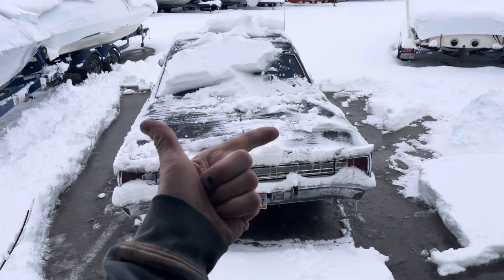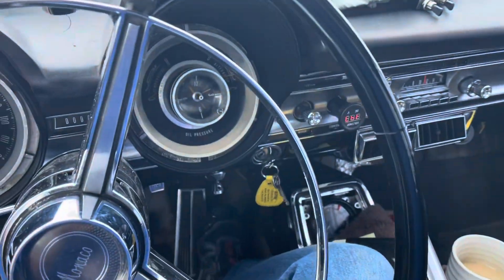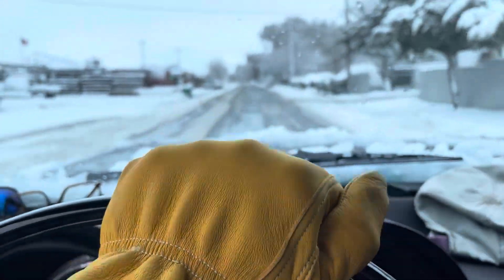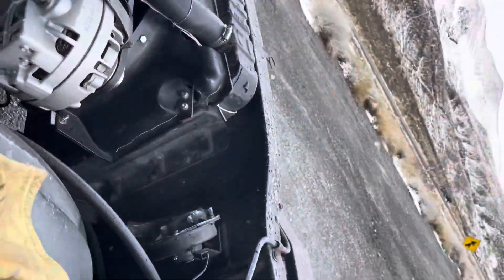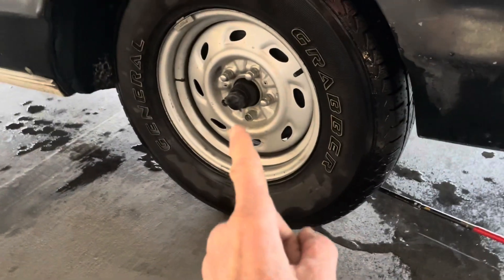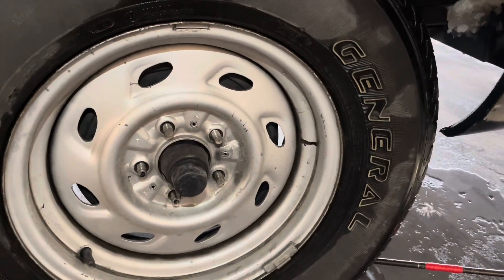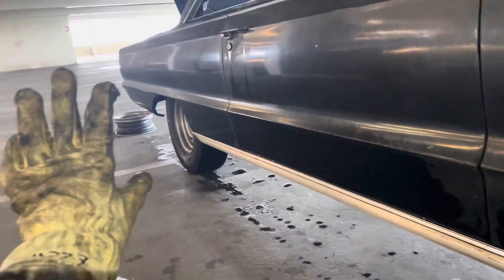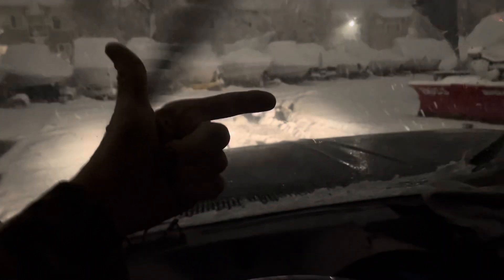1965 Dodge Driven and put away wet.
Drove it around for about a hundred miles and fixed stuff and did things.